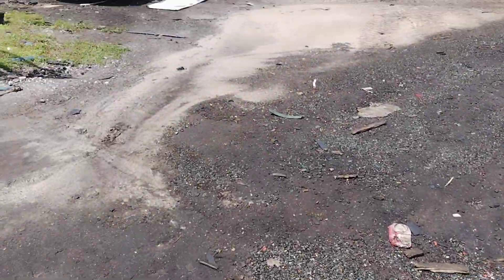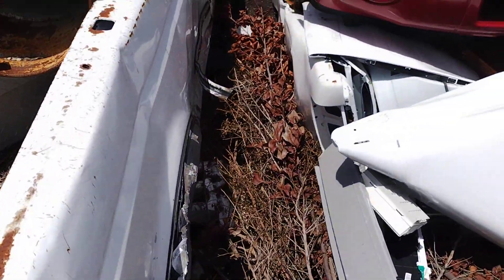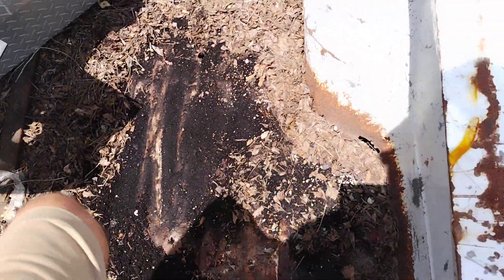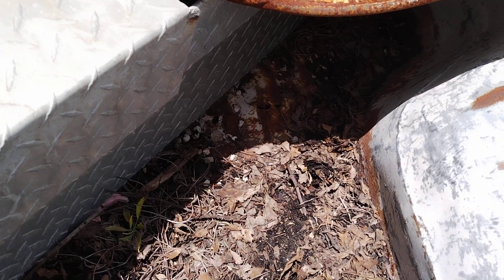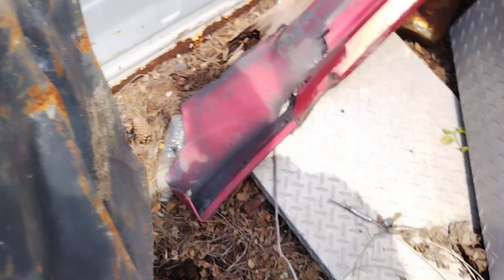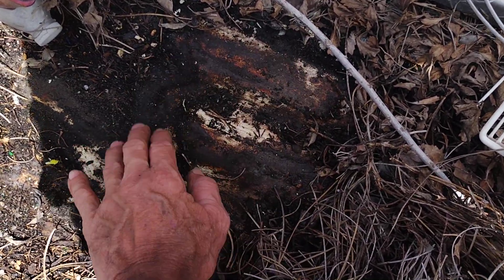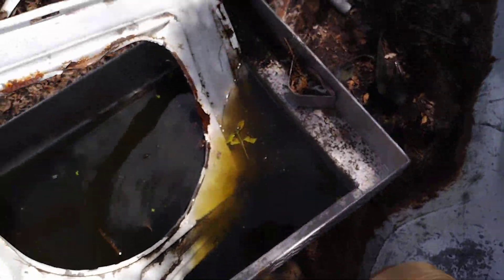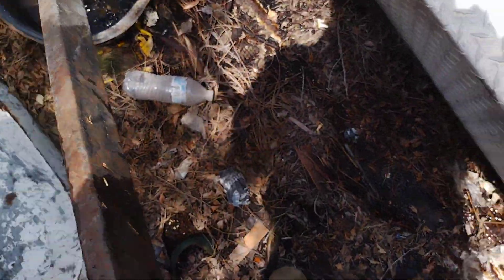looking for some Ford truck bed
Another trip to the salvage yard.. Need a piece of bed to fill in my rusty spots.
Not a lot to choose from today..